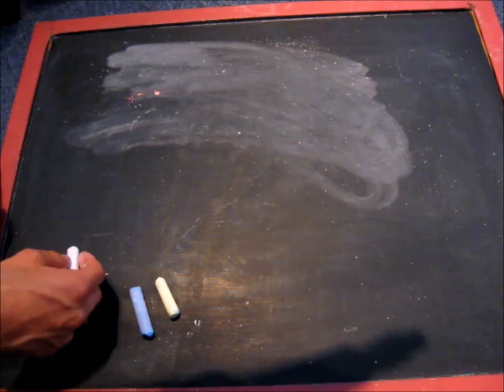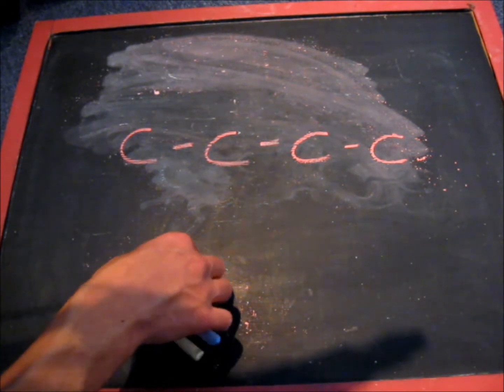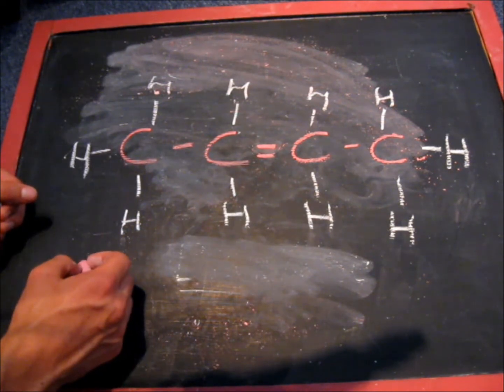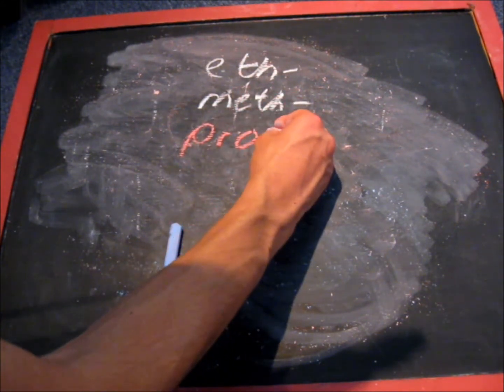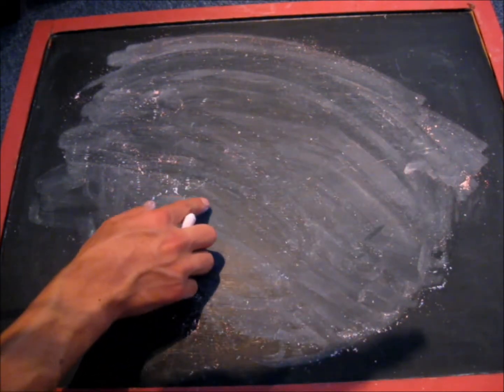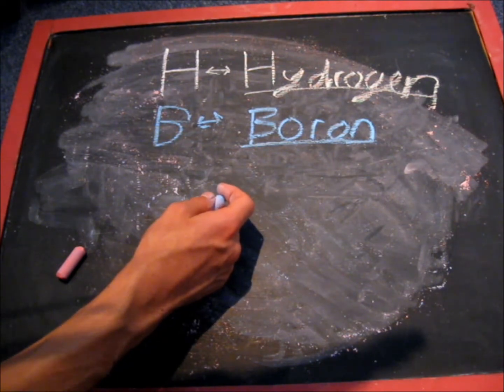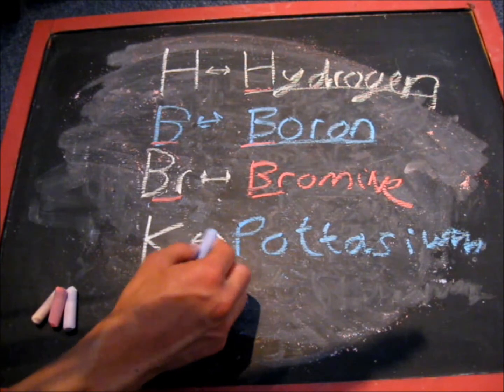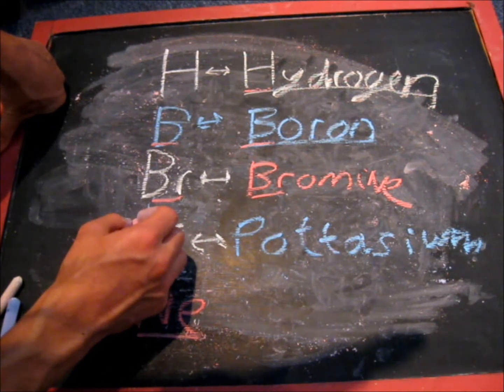ASMR ~ Chemistry Teacher Roleplay (Blackboard and Chalk Sounds, Whispering)